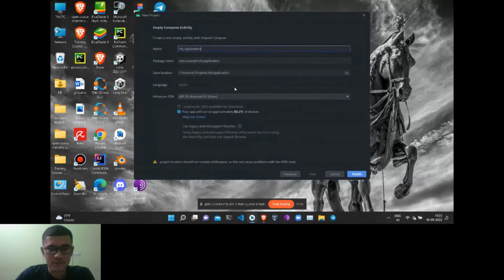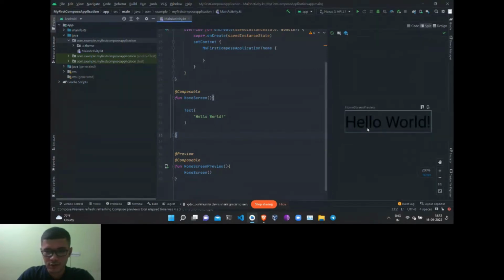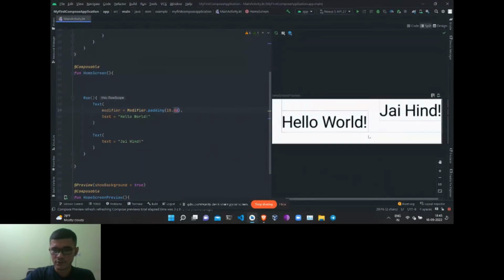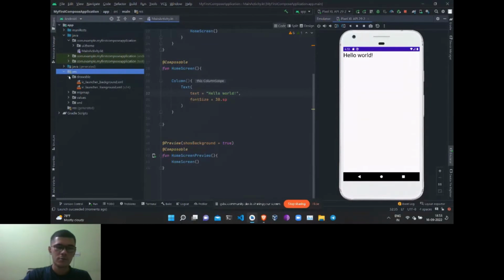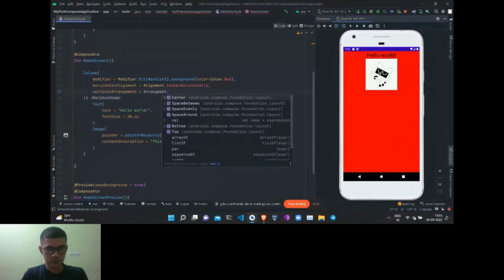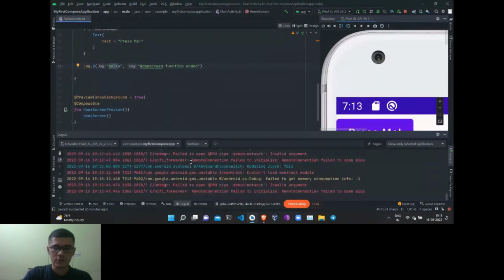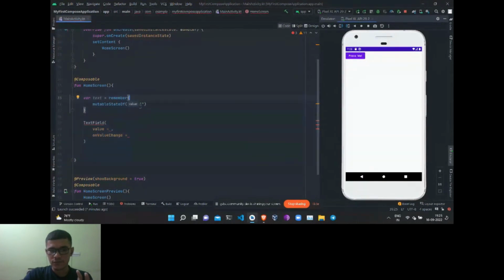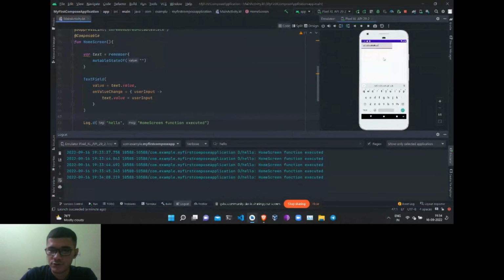Day 2 Android Studio and Basic Layouts | Compose Camp 2022 -GDSC GEU